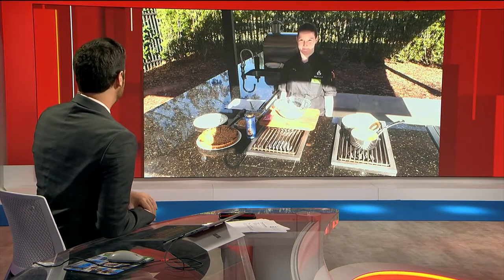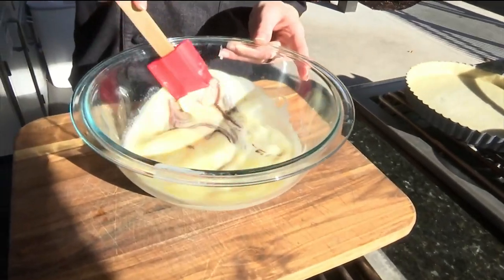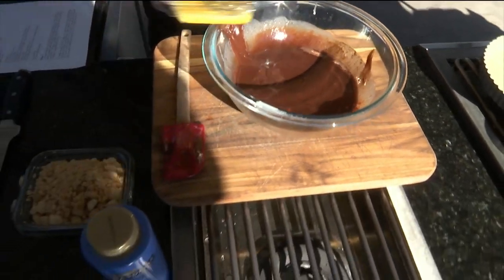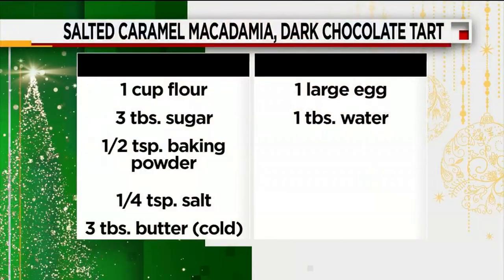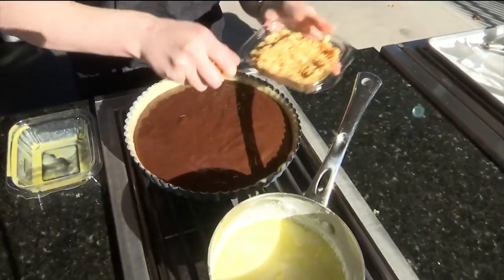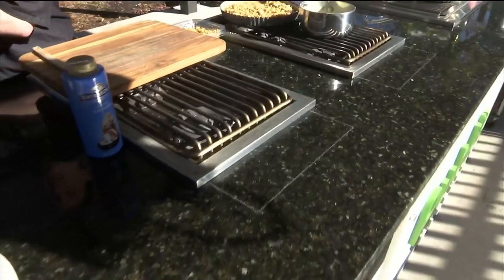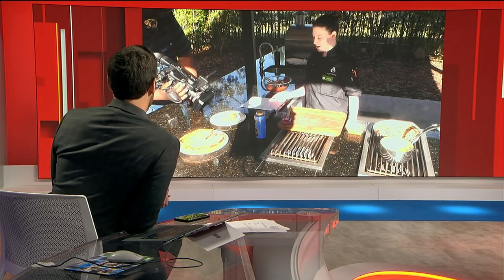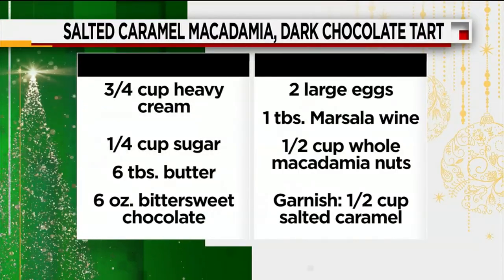Festive Christmas Deserts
Vic Micolucci finds out the recipe of a salted caramel macadamia, dark chocolate tart. Hopefully this demonstration will inspire you to make a tasty treat for your families on Christmas!